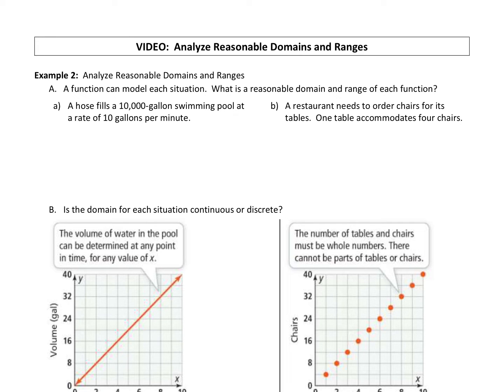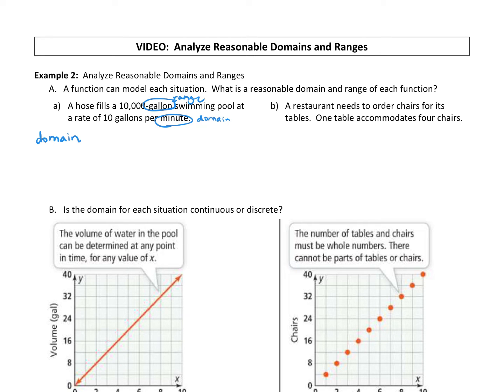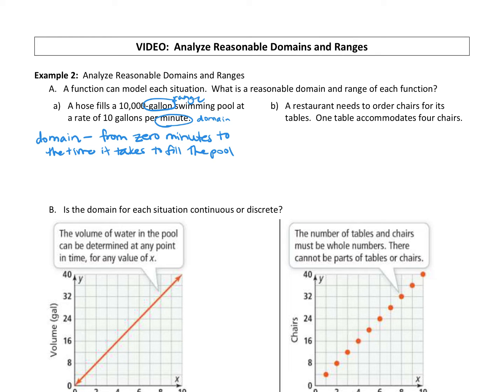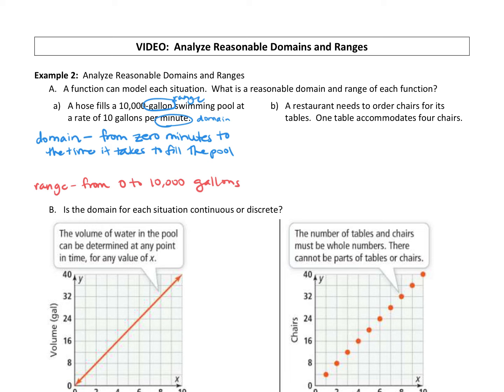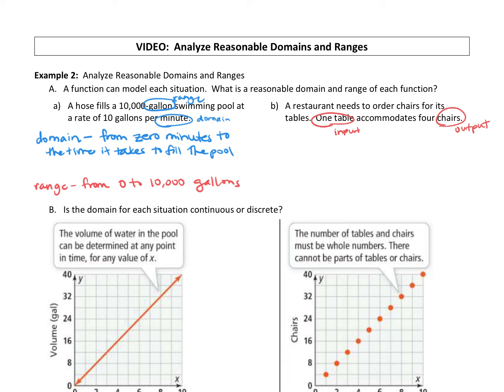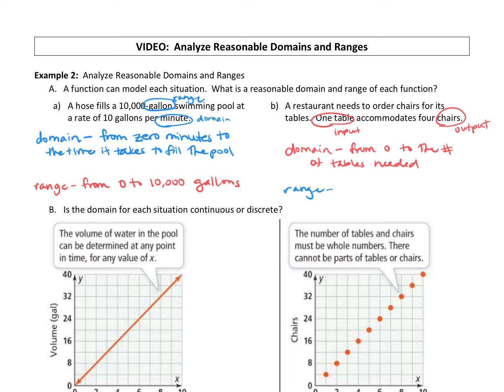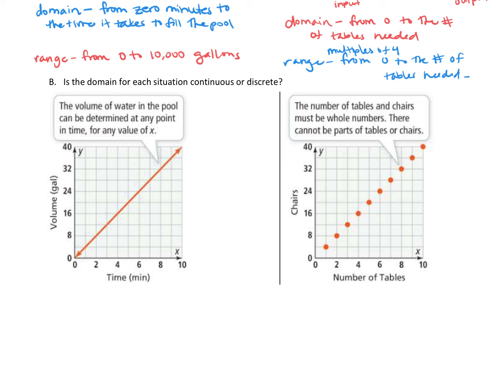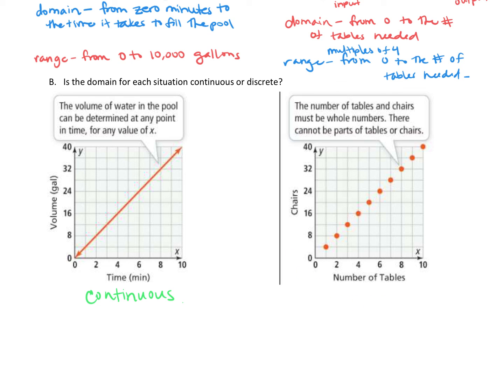Analyze Reasonable Domains and Ranges